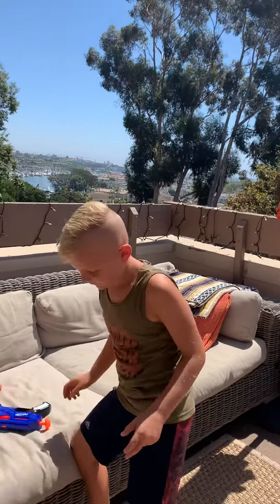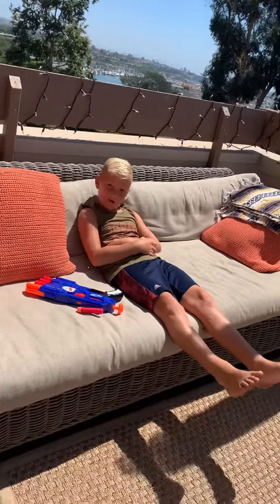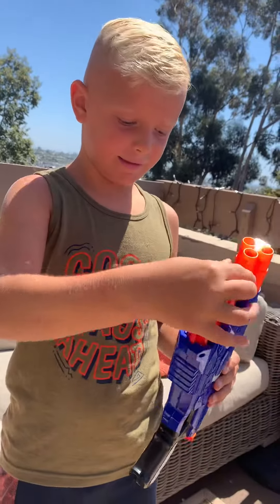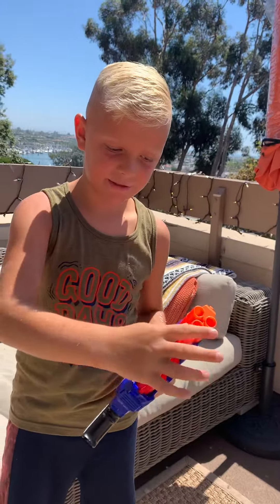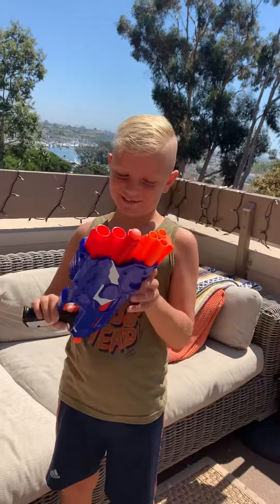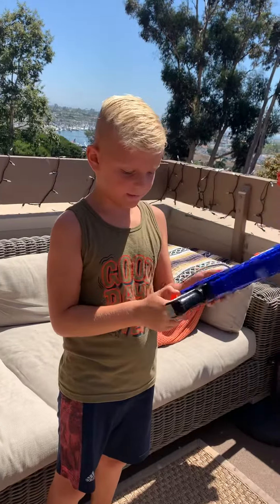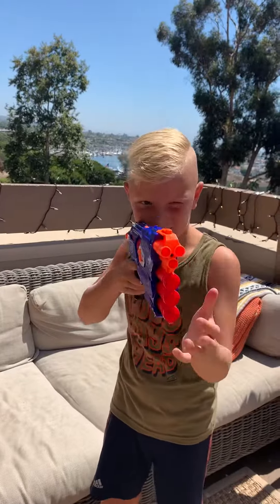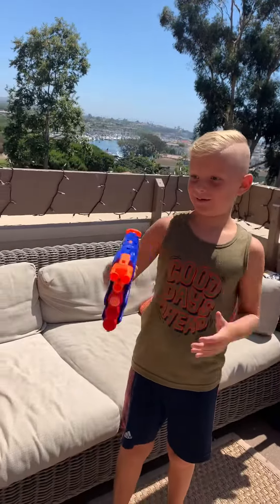My NERF Gun.,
Here is my new Nerf Gun and i will tell you what i think about it.,👊